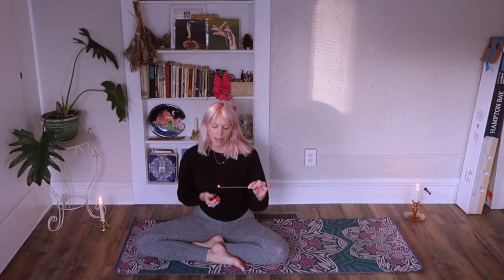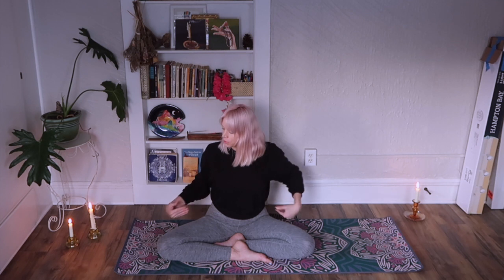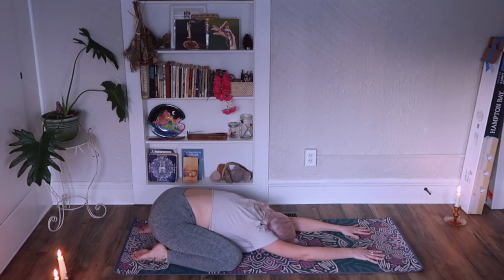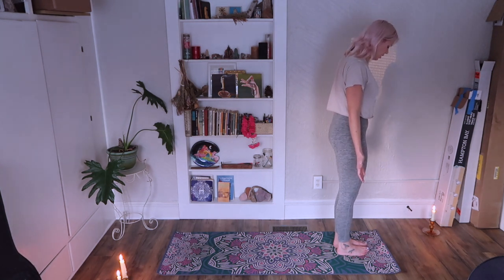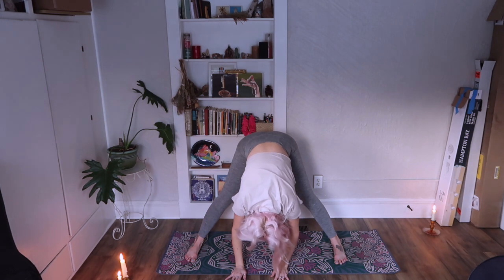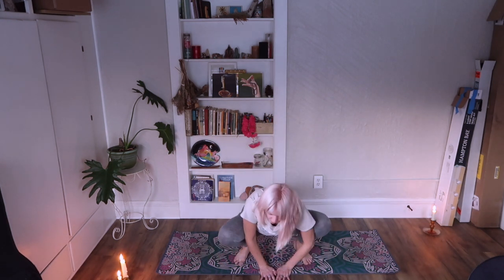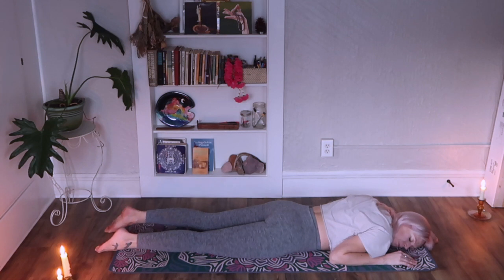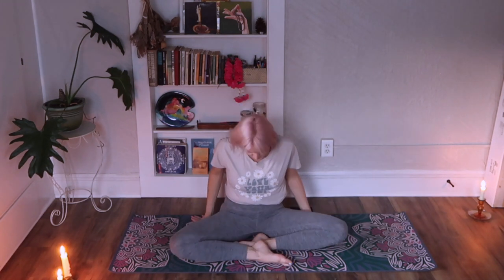Sunset Sequence Yoga Session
Join me for a sunset (or morning if you prefer) Yoga Session.  This is a calming, yet slightly energizing flow using coordinated breath work.

I was born in Flint, MI, and attended Western Michigan University with a concentration in painting. In my work I address personal and immediate social issues, and examine such topics as feminism, ageism, memory deterioration, intimacy, death and confrontational experience. If you're a burgeoning or avid art collector I currently have original paintings available for sale on my website! Shoot me a dm.

I received my Personal Training Certification through the NSCA in 2014, and my Yoga teacher training at Chinmay Yoga School in Dharamshala. I lead about 6 classes a week at any given time with concentration in Sculpt, Traditional Hatha Yoga and Pilates.

Liberation is my North Star.